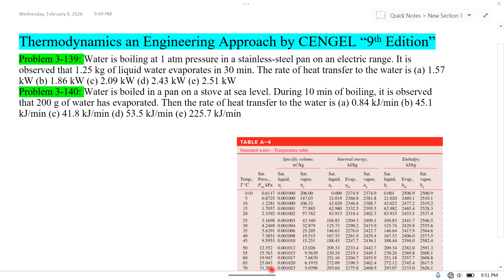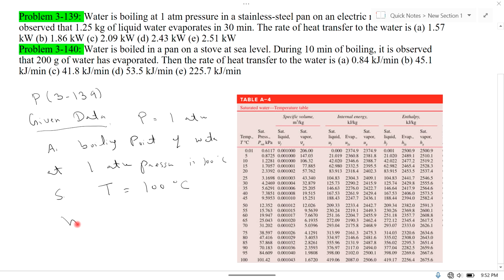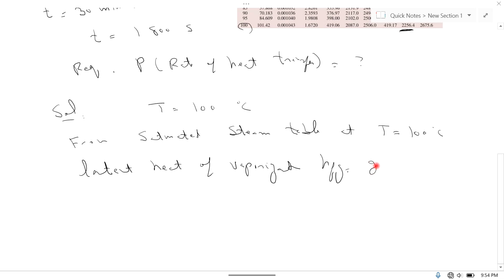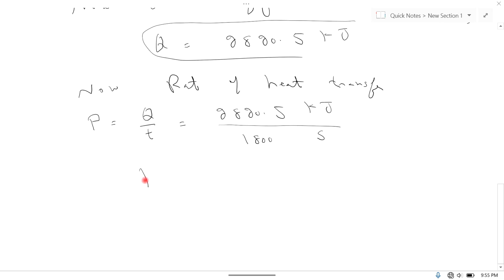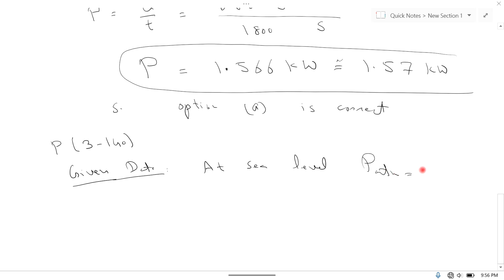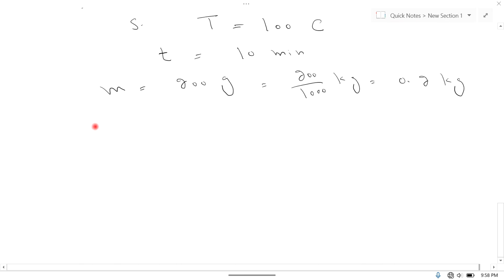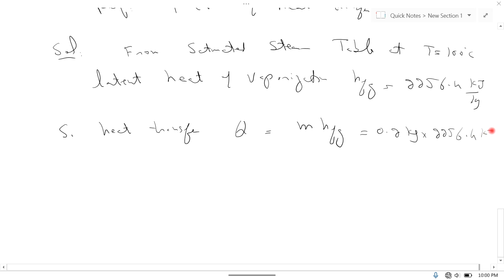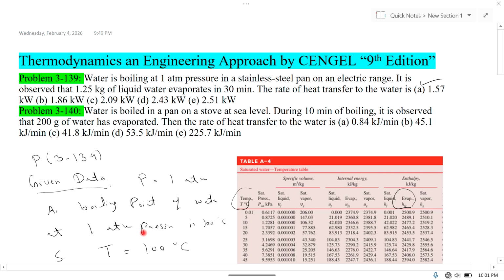Rate of heat transfer to water? |P 3-139, 140|ThermodynamicsAn EngineeringApproachbyCENGEL9thEdition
Problem 3-139: Water is boiling at 1 atm pressure in a stainless-steel pan on an electric range. It is observed that 1.25 kg of liquid water evaporates in 30 min. The rate of heat transfer to the water is (a) 1.57 kW (b) 1.86 kW (c) 2.09 kW (d) 2.43 kW (e) 2.51 kW
Problem 3-140: Water is boiled in a pan on a stove at sea level. During 10 min of boiling, it is observed that 200 g of water has evaporated. Then the rate of heat transfer to the water is (a) 0.84 kJ/min (b) 45.1 kJ/min (c) 41.8 kJ/min (d) 53.5 kJ/min (e) 225.7 kJ/min
9th Edition,
Problem 3–139,
Problem 3–140,
Chapter 3,
Steam,
Pressure = 1 atm,
Boiling Temperature = 100 ℃,
Mass evaporated = 1.25 kg,
The rate of heat transfer, to the water is?,
At sea level Pressure = 1 atm,
Boiling Temperature = 100 ℃,
Mass evaporated = 200 g,
MCQs,
Thermodynamics,
Cengel,